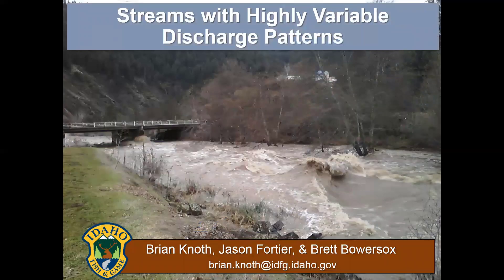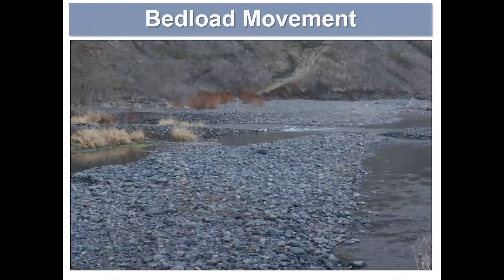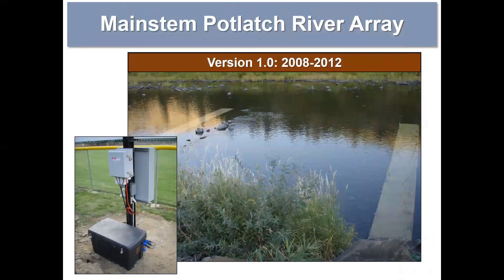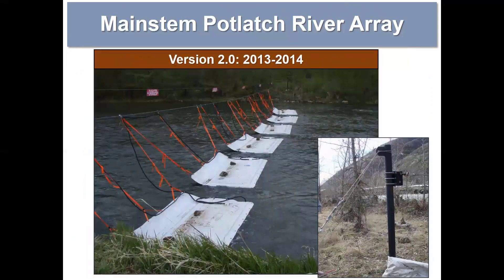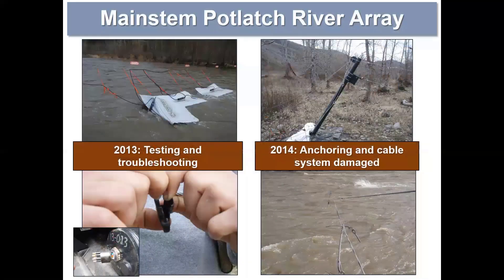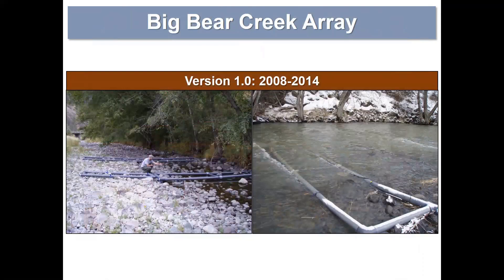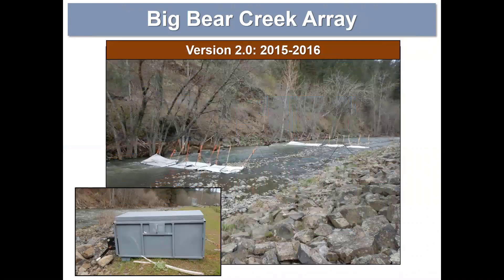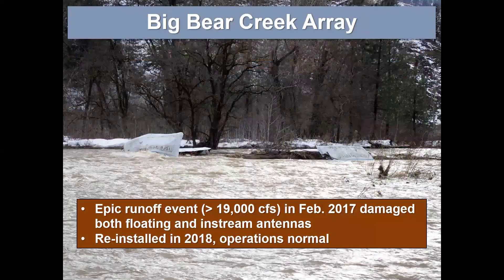Streams with Highly Variable Discharge Patterns - Brian Knoth, Jason Fortier, Brett Bowersox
Brian Knoth's presentation on "Streams with Highly Variable Discharge Patterns" for the Tributary PIT Tag Arrays in the Columbia Basin Workshop held October 16-17, 2018 in Portland,